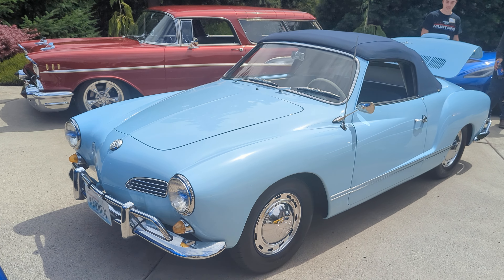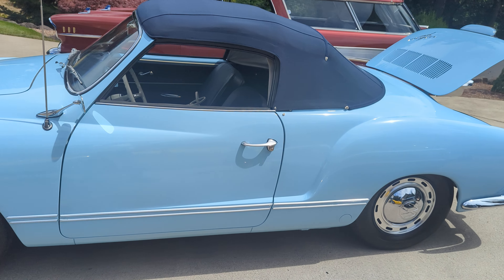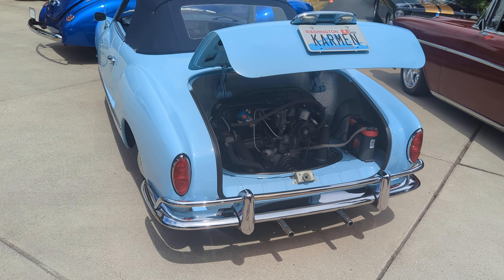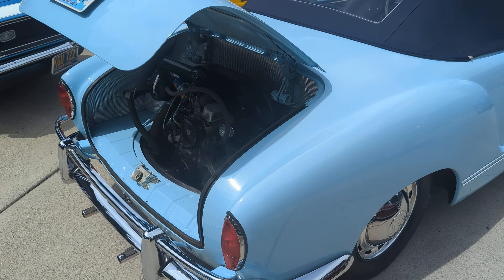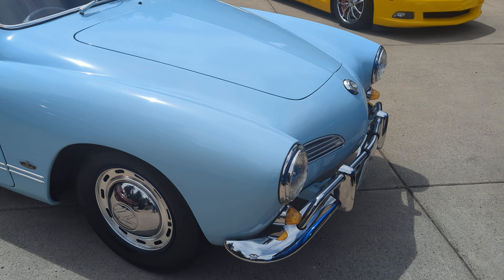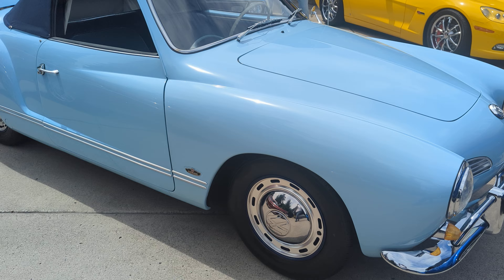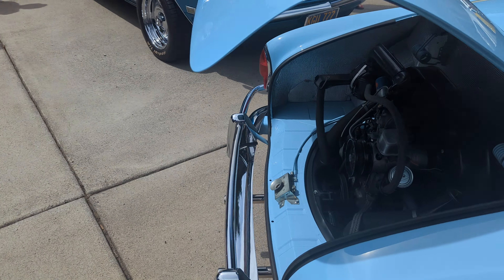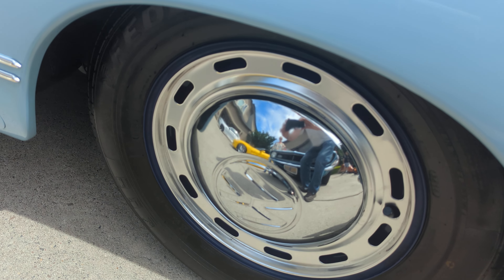Restored 65 Karmann Ghia